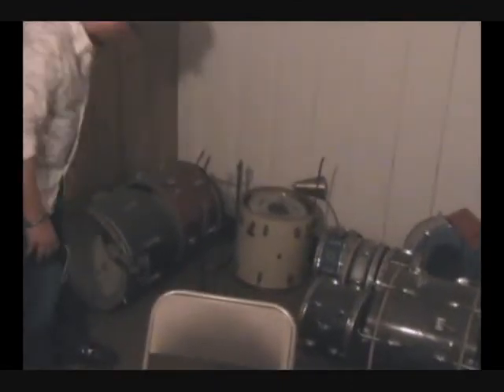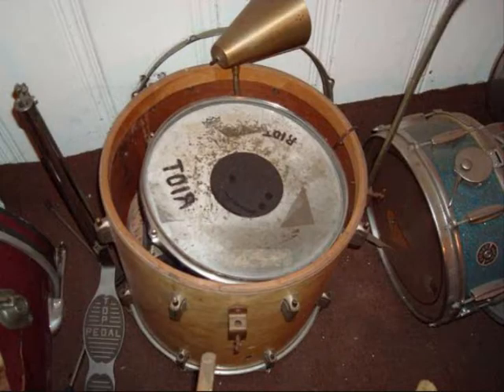Musonia School Tour With Kelle Rhoads Part 2